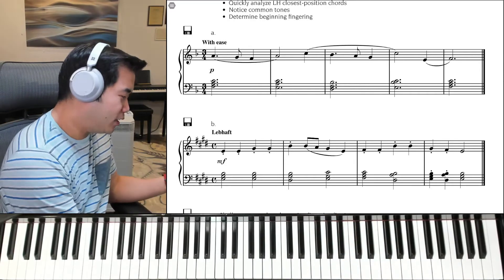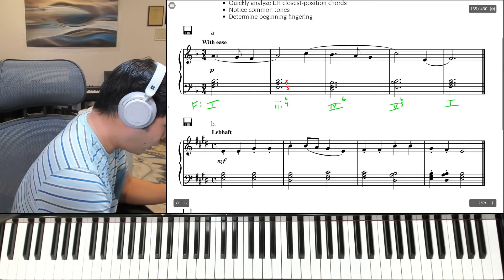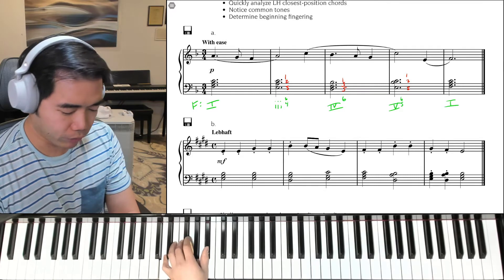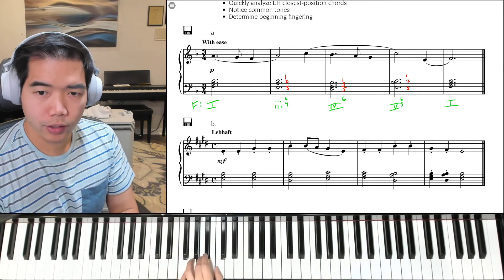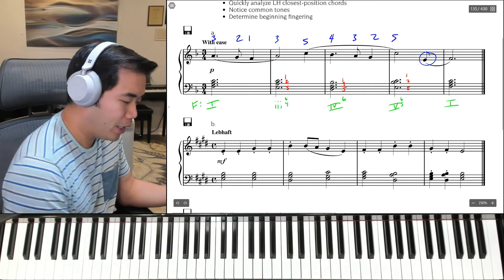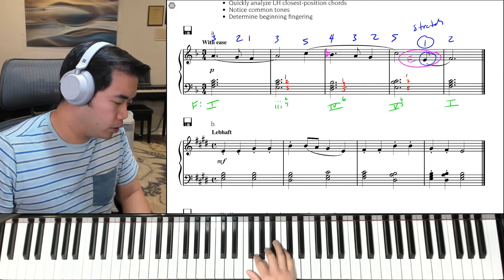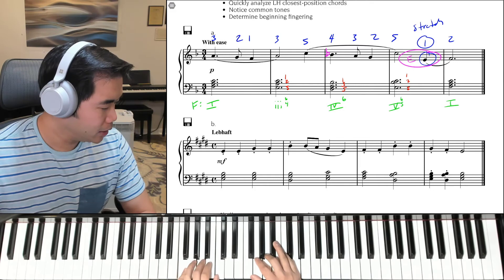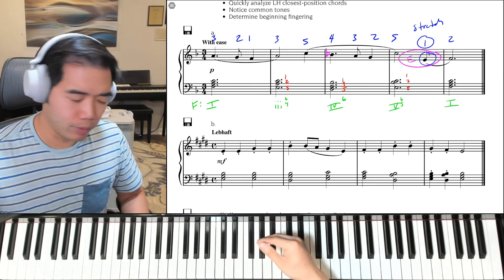Ch 5 p 114 1a Tutorial